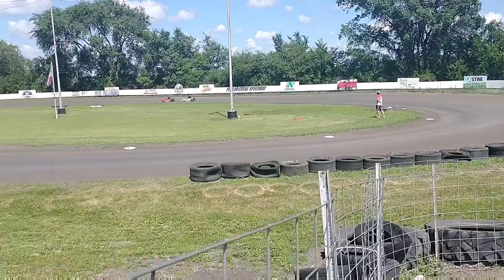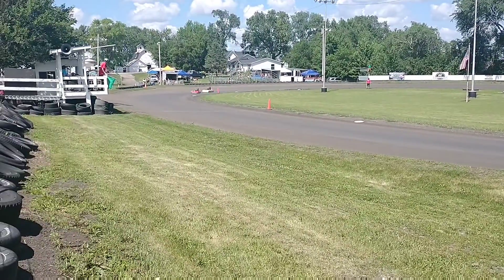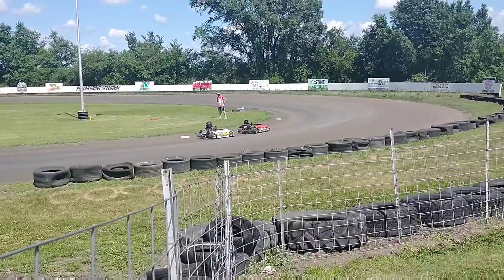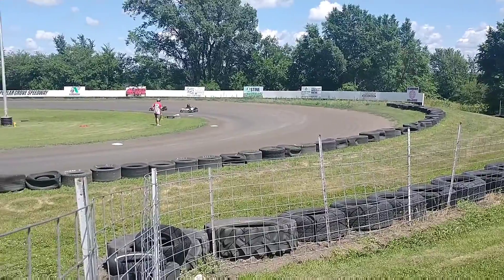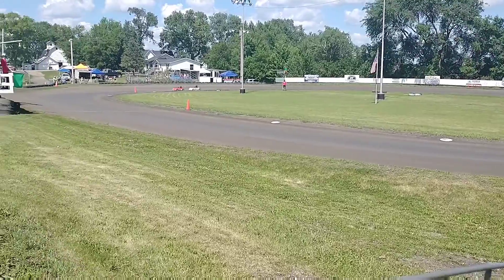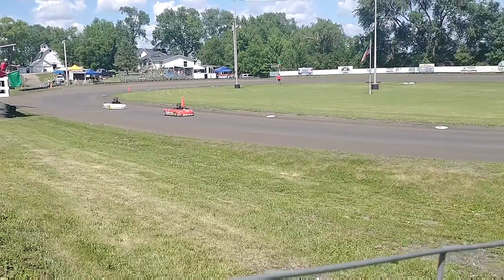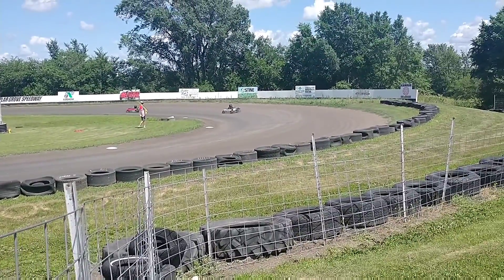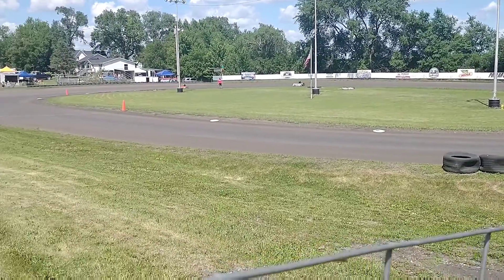7-17-2022 Jackson & Carsyn Heat #1